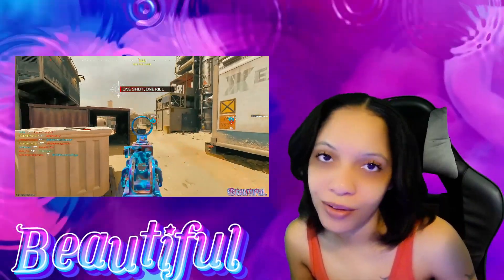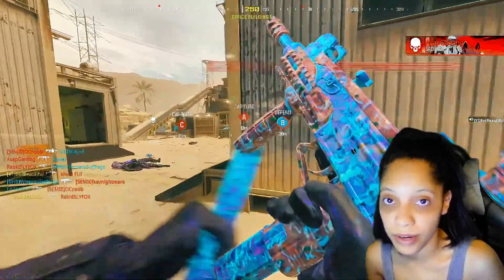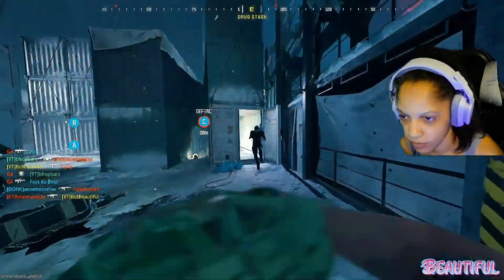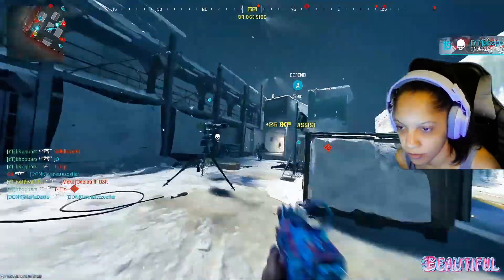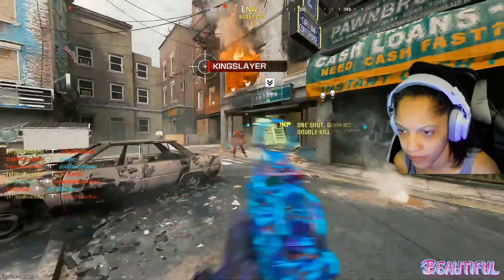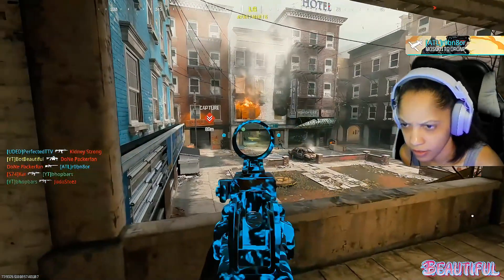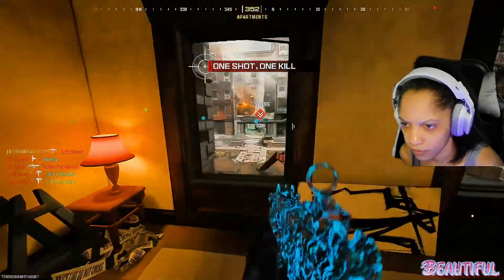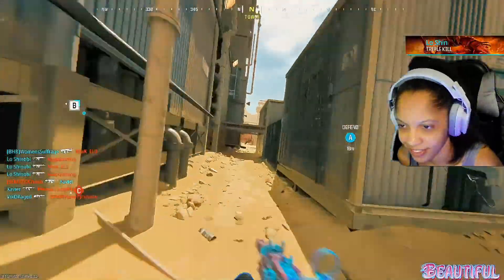Best WSP 9 Build - MW3 and Warzone build - BEST BUILD FOR THE WSP 9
I'm back with another WSP 9 build that I made. If you seen my previous build I believe this build is better. Accuracy is good, speed is good, and range is good on this build. In this video you will see me running this build on MW3. I will be uploading a warzone video with this build very soon.

Gamertag: BotBeautiful

Drop gamertag if you want to join my lobby.

Comment your thoughts, and opinions on this build.